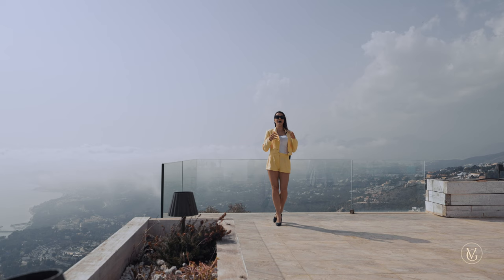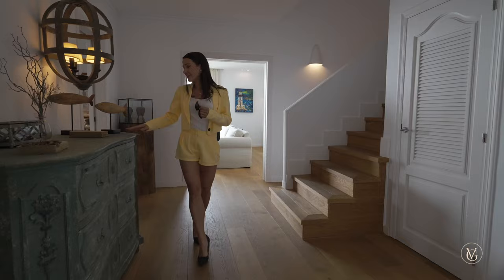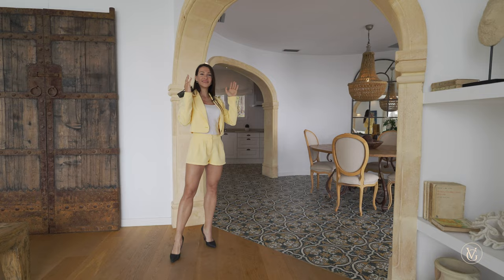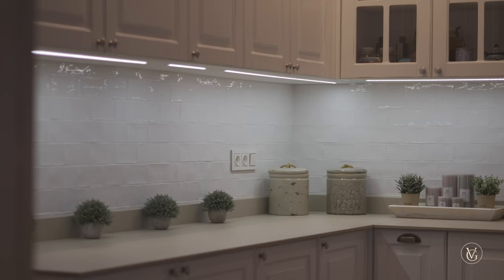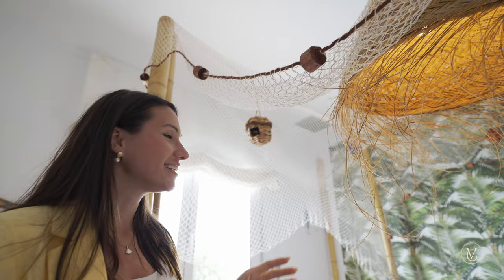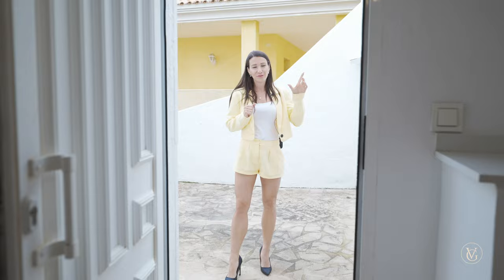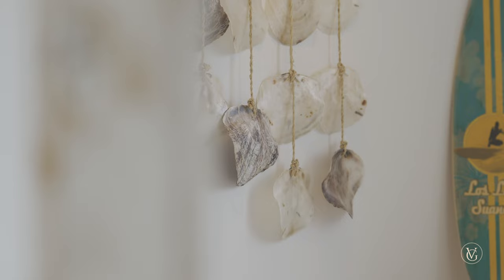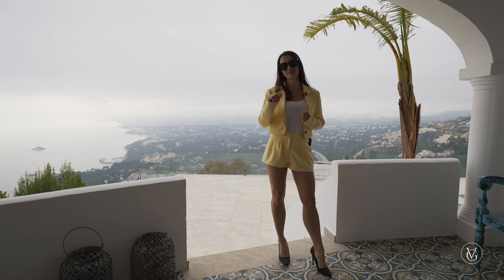Touring a €2,000,000 villa over the clouds in Altea Hills, Costa Blanca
Welcome to another episode, this time we are touring this Ibiza/ Mediterranean style newly refurbished villa with views to die for!
Hope you enjoy this beautiful home!

Interested in buying or selling your property in Spain?

Would you like your property toured and featured on this chanel?

Property Address: Altea Hills, Costa Blanca
Specs: 4 bedroom, 4 full baths
1030 sqm lot
Listing Price: €2,000,000
Listing agent: Daniel Jungwirth, Premium Villas Costa Blanca

I have been working with luxury real estate for the last 7 years, my new recent adventure has brought me to Spain. Leave a comment on any video if you have any questions about Spain or the real estate market here or anything at all!

0:00 Intro
1:22 exterior
2:18 First floor
7:38 Second Floor
10:22 Outside Terrace
12:41 Sum up